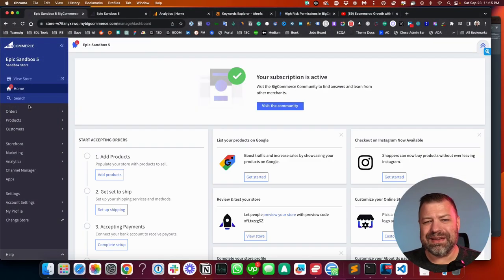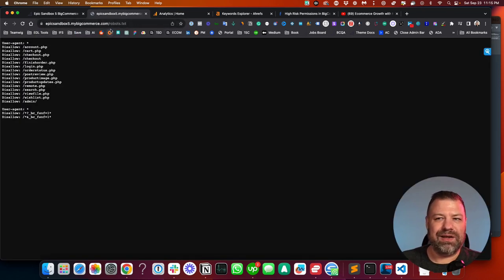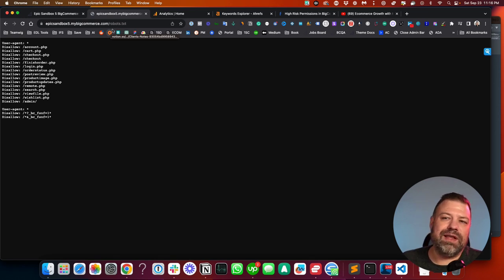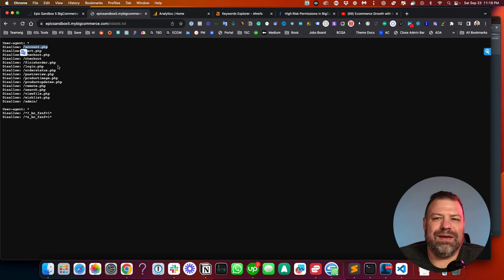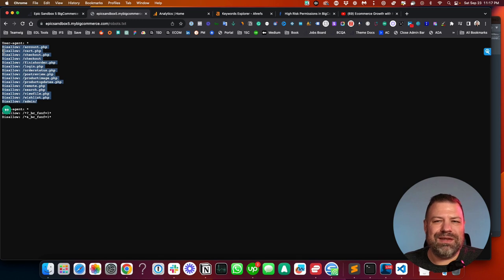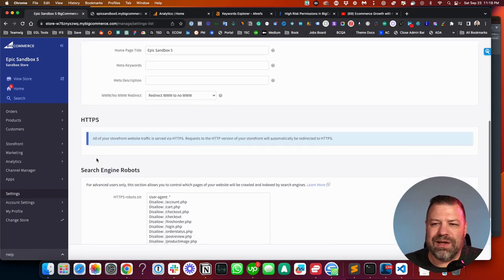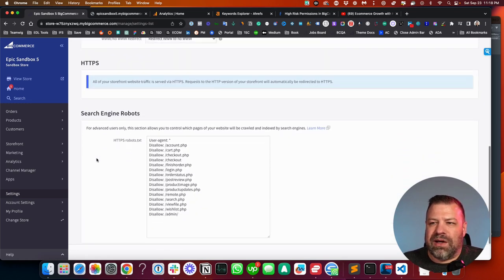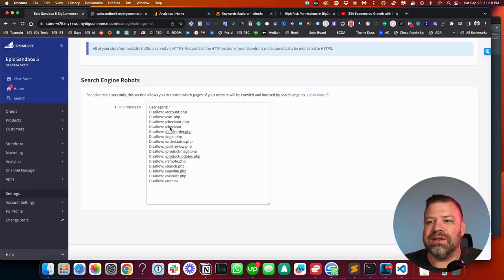Edit Your Robots TXT File in BigCommerce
Let's go through the importance of the robots.txt file in BigCommerce. We'll dive into what this file is, why every site needs one, and how it helps with SEO by telling search engine crawlers which pages to ignore. I'll also walk you through editing your robots.txt file in BigCommerce, so you can ensure that only the pages you want are being indexed. Whether you're looking to add specific pages to your disallow list or just want to understand how this file impacts your site's visibility, this tutorial has got you covered.